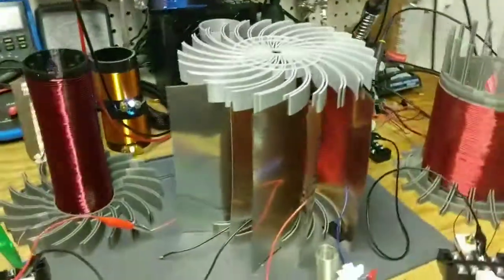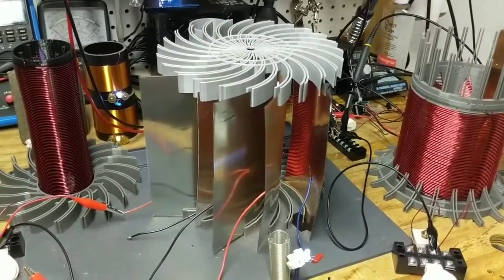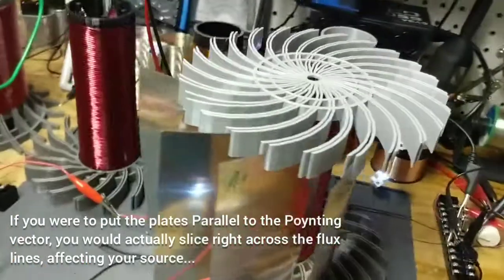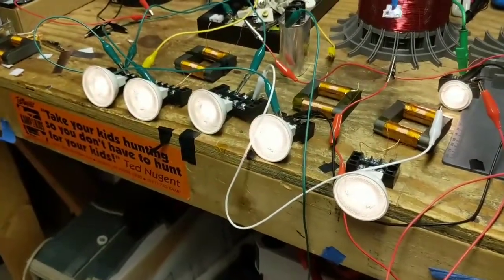Don Smith Experiments - Heaviside Flow 1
Kicking off a new set of experiments on the idea of collecting energy from the Heaviside Flow, which aligns with the Poynting vector.

To make things simple I'm using a coil to start, rather than the plasma tube.